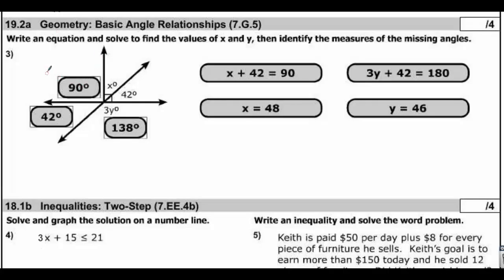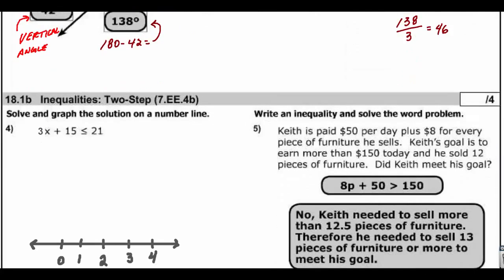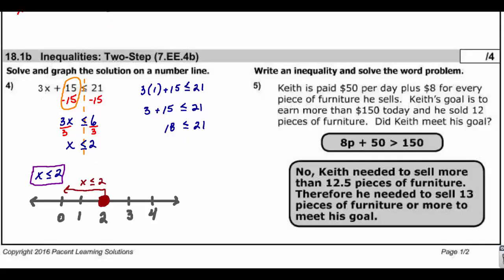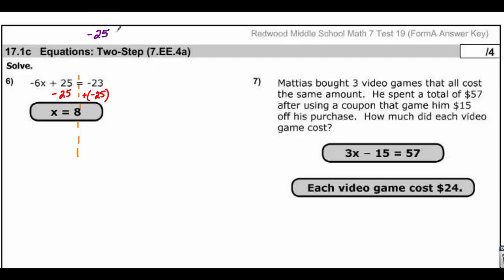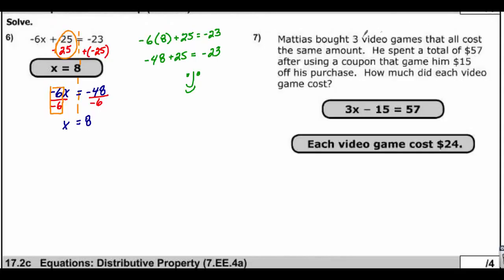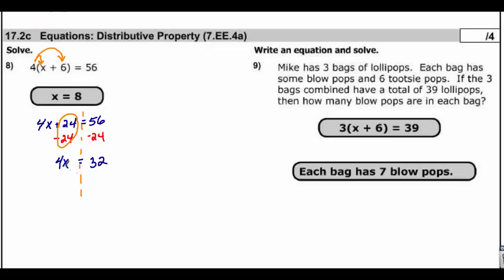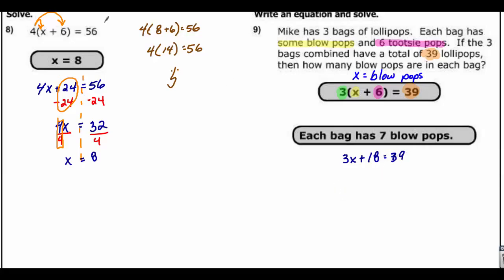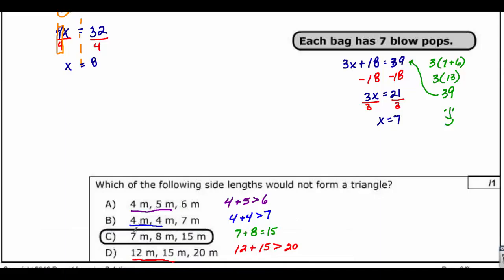Math-7 Pacent Week-19 Test Video